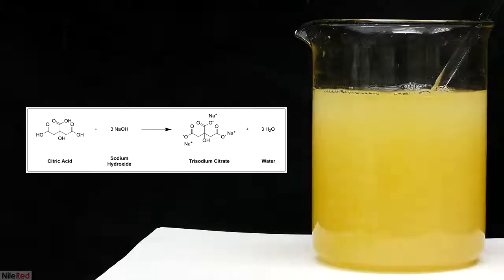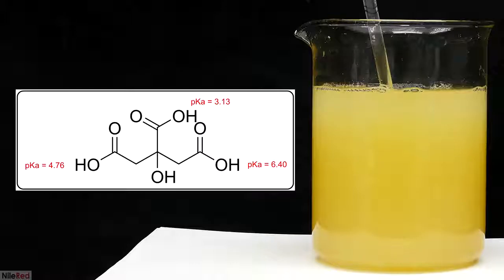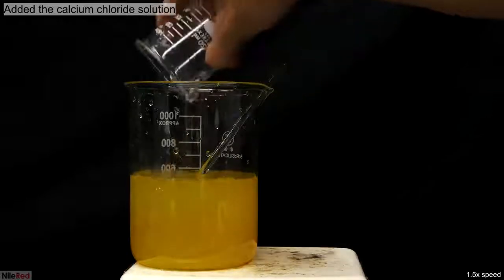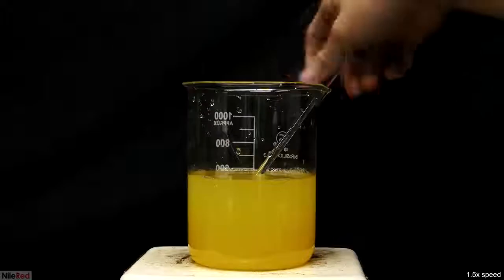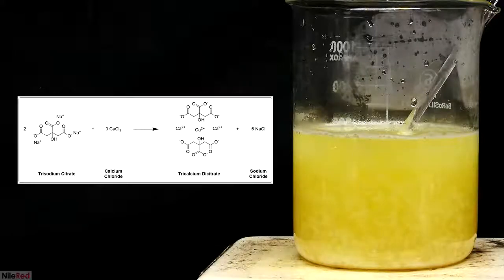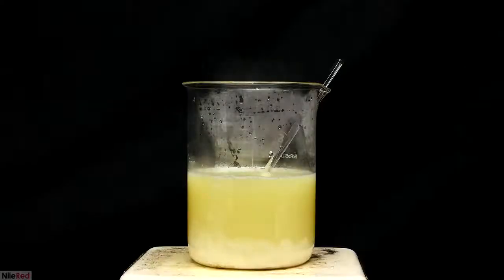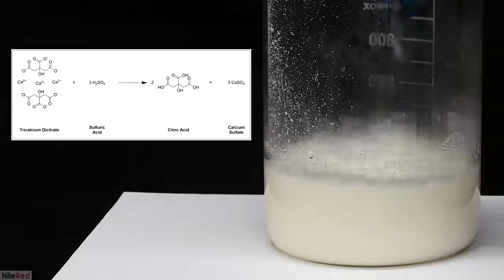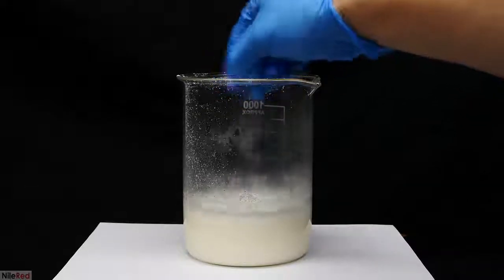Limon'dan Sitrik Asit Yapmak!! Manyak Deney!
Limon'dan Sitrik Asit Yapmak. Bu video NileRed adlı kanaldan alınmıştır.